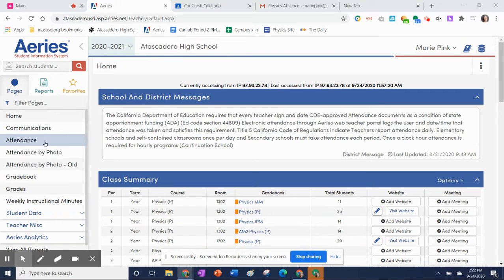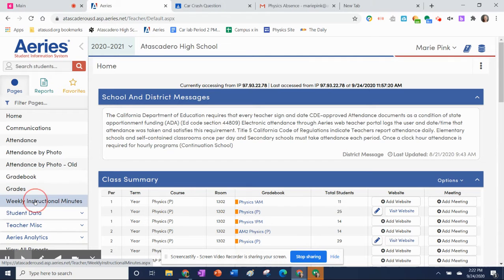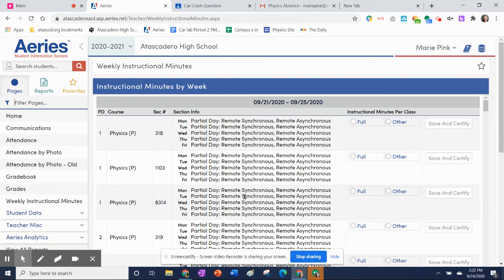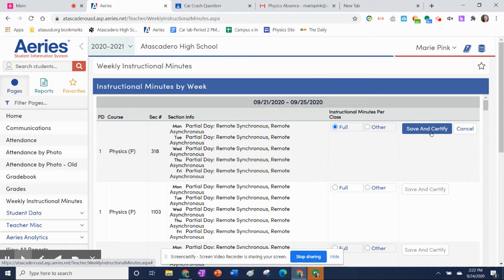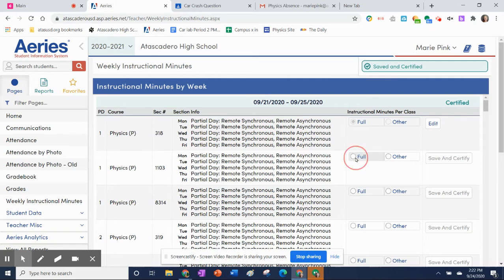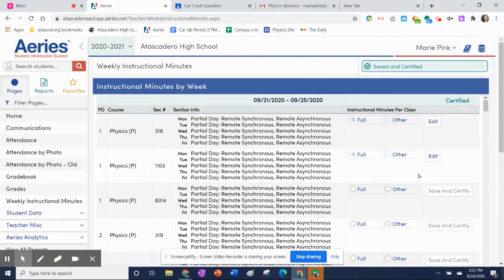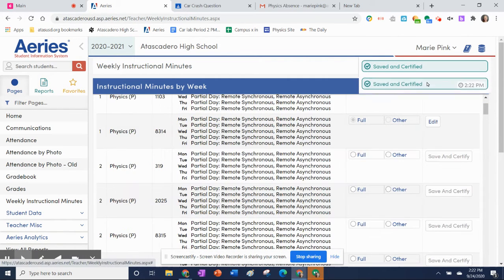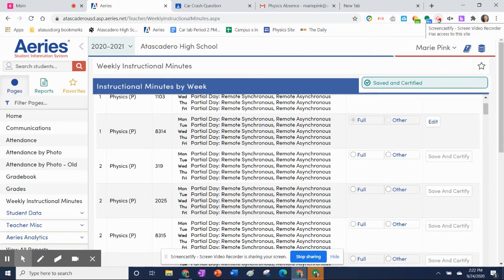Certifying Weekly Minutes